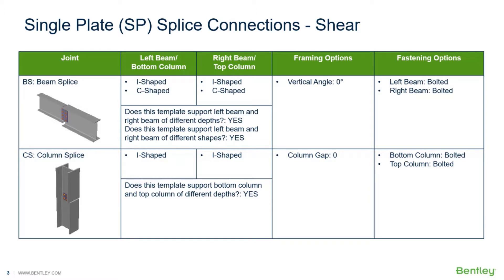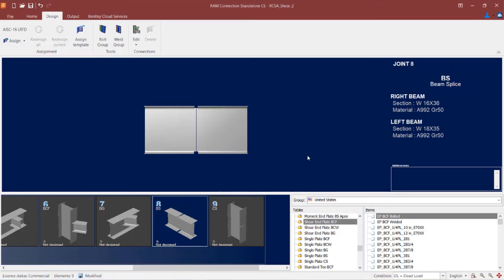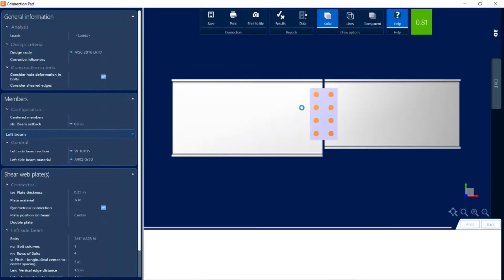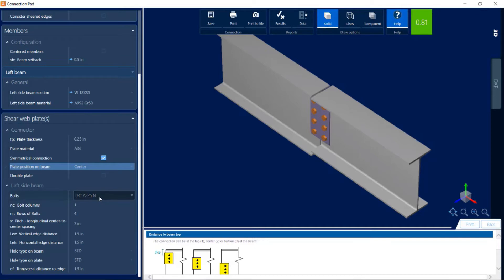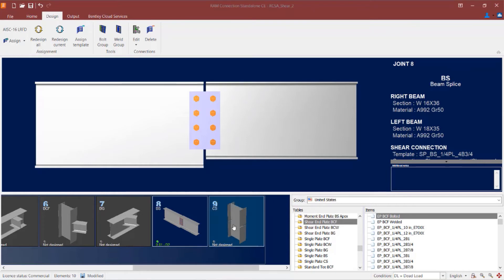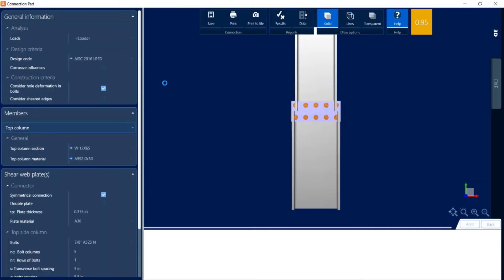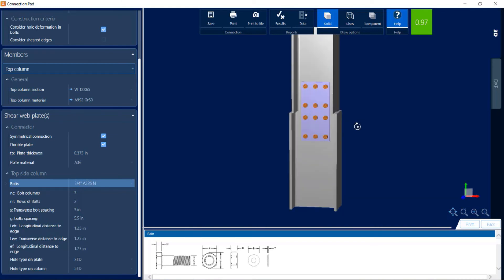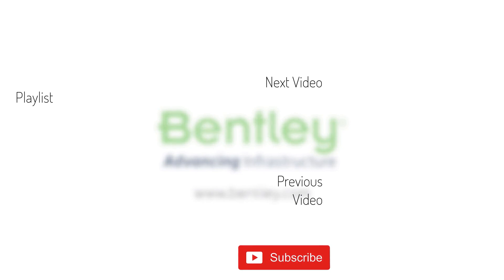Designing Single Plate (SP) Splice Connections in RAM Connection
In this video, you will learn how to design single plate shear connections for beam splice and column splice joints.